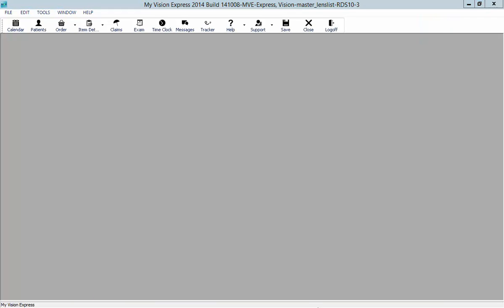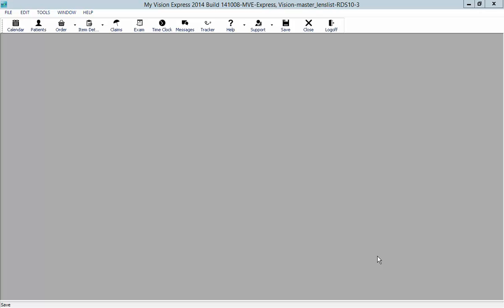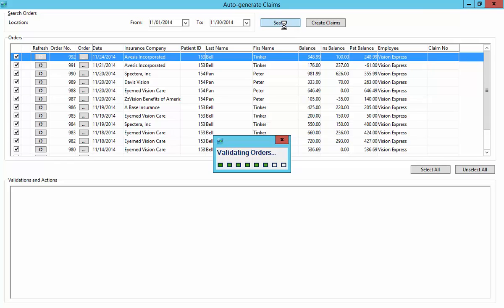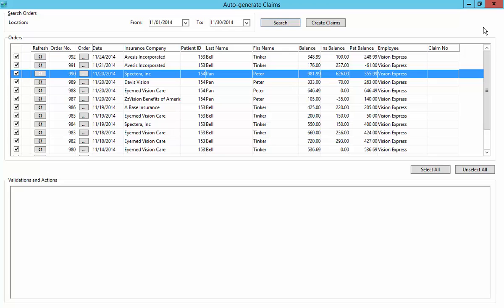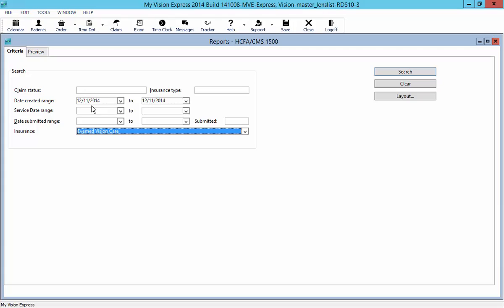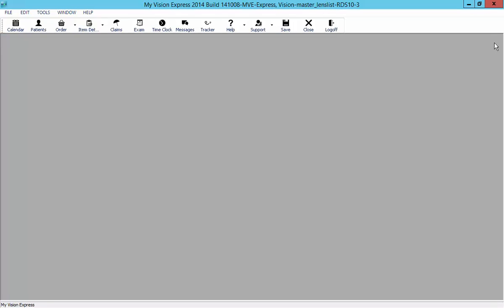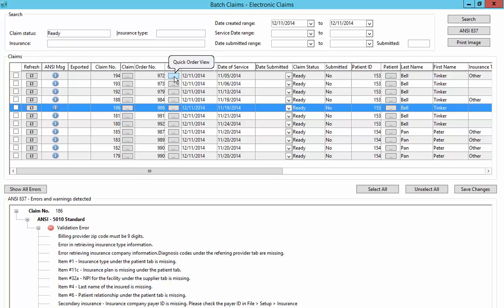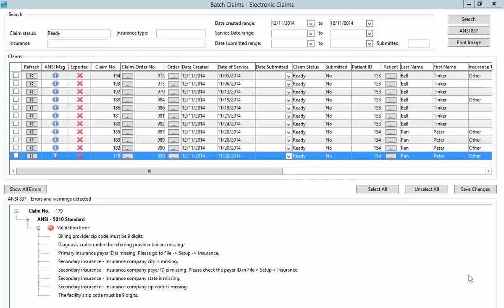My Vision Express®: How to Use Batch Claims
Learn how to to easily submit insurance claims using the Batch Claims feature of the My Vision Express practice management and electronic health records (EHR) software for eye care professionals.